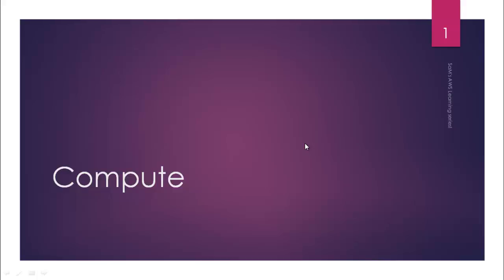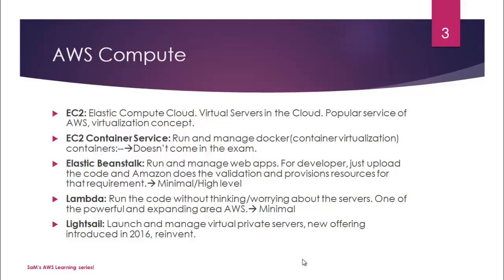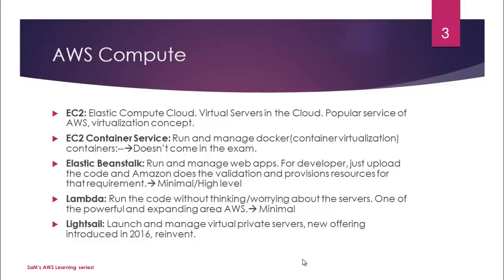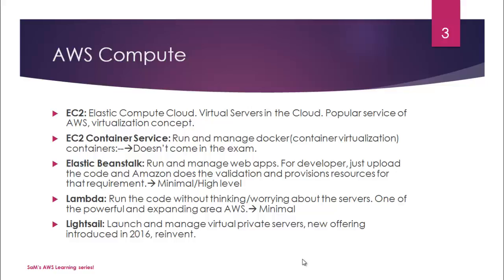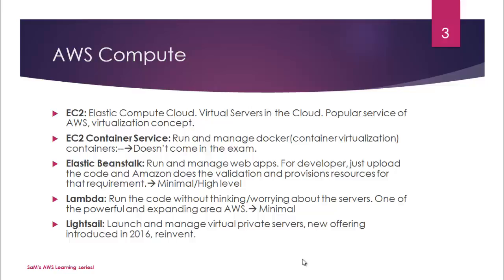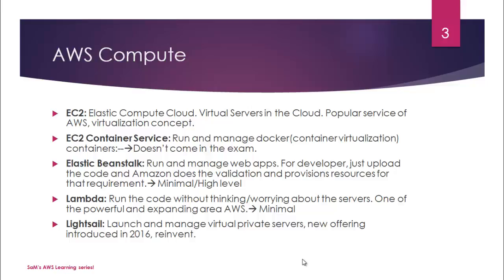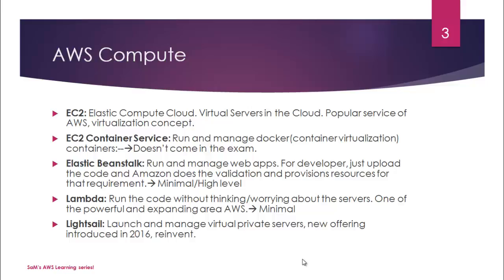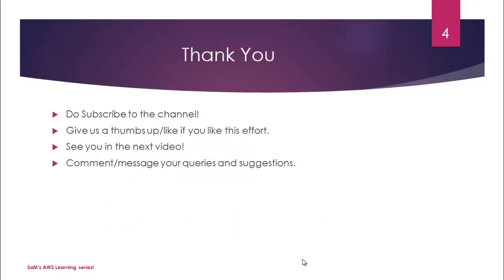AWS tutorial-Part6:Overview of Compute